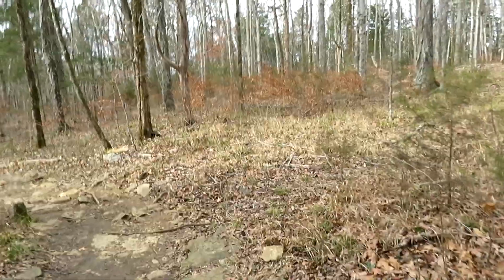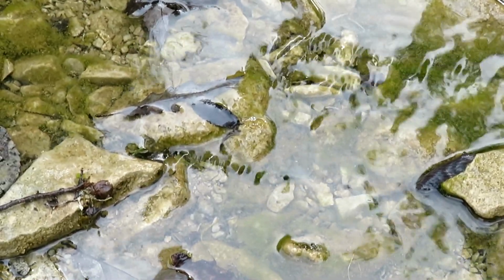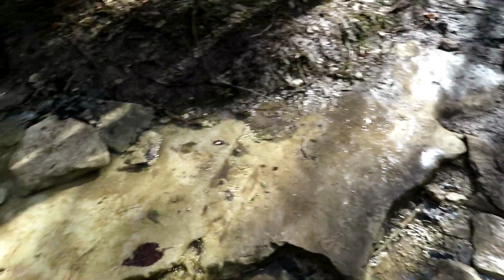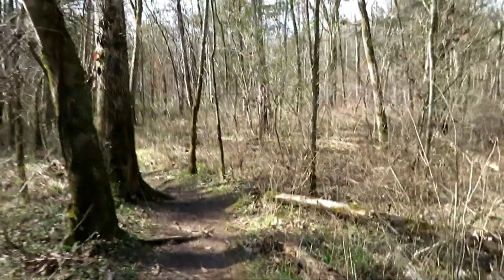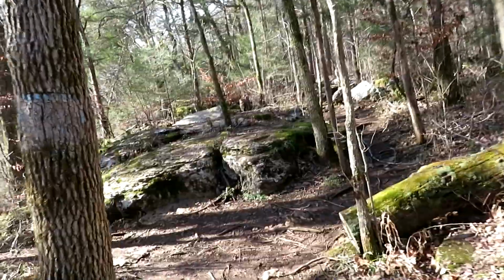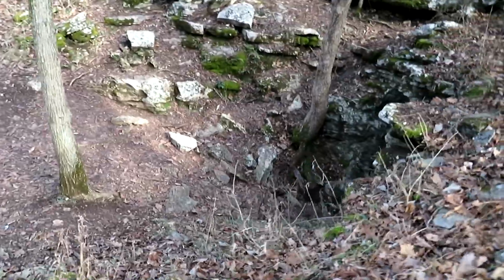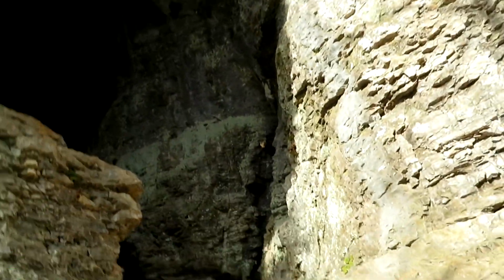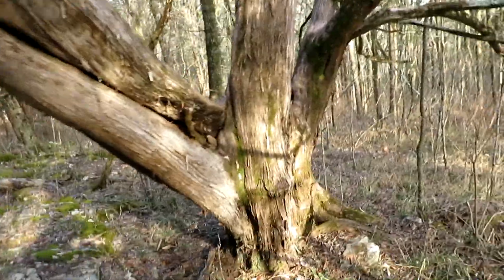Cheeks Bend Bluff View Trail, Duck River Complex State Natural Area, TN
Cheeks Bend Bluff View Trail, Duck River Complex State Natural Area, TN. A great hike in southern Tennessee with waterfalls, old buildings, glade environments and a really unique cave.